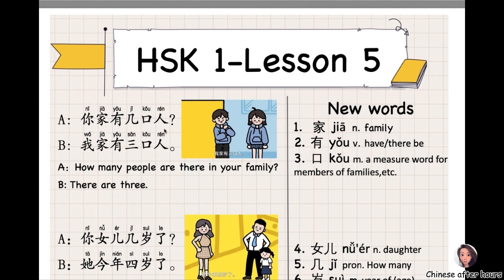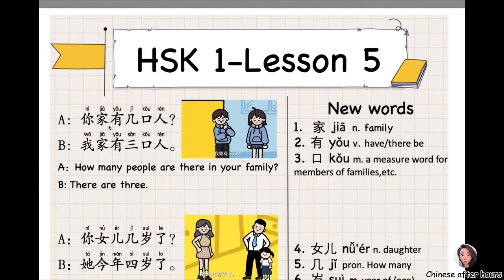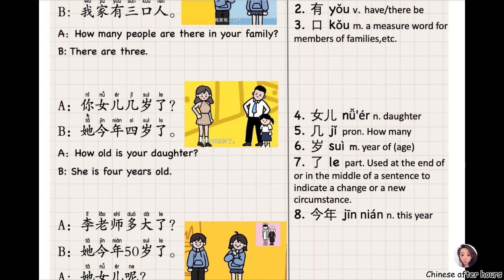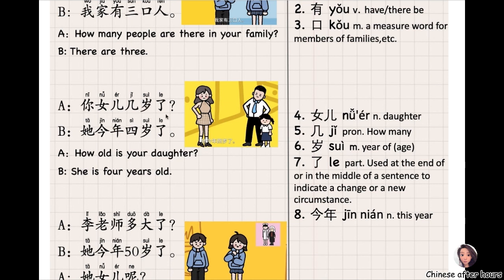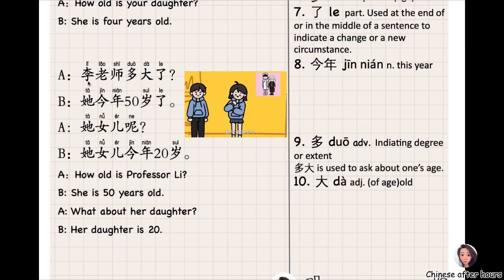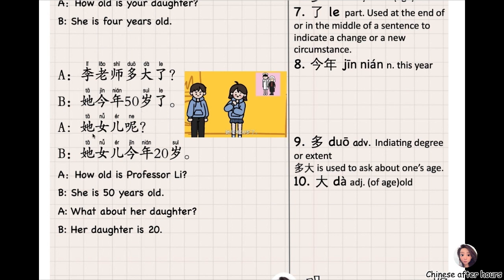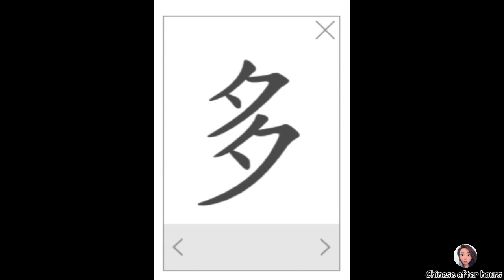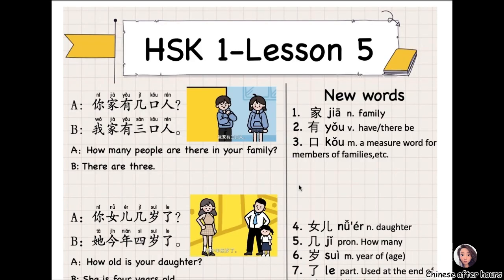HSK 1-Lesson 5| Chinese Lesson Anime|Handout Presentation|Character Writing Practice|Chinese 1中文一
HSK1-Lesson 5汉语水平考试标准课程一，第五课。
漢語水平考試標準課程一，第五課。
This video includes three sessions: 1 Chinese Lesson Anime, 2 Handout Presentation 3 Character Writing Practice.
你可以下载这次HSK 1第五课的学习材料。PDF▸
你可以下載這次HSK 1第五課的學習材料。
这次视频包括三个方面：1 课程动画、 2 课程学习、 3 汉字书写。
這次視頻包括三個方面：1 課程動畫、 2 課程學習、 3 漢字書寫。

Do you want to become able to speak  and write Chinese?
If so, try reading aloud along and writing the characters with the video!

Chinese teacher中文老师|中文老師
Speak like a native.像中国人一样说话。
Learn Chinese in a minute.一分钟学中文。|一分鐘學中文
Improve your Chinese every day! 每天提高你的中文。
Common Chinese that Native speakers use a lot.中国人经常说的话。
Real-life Chinese Resources 真实中文语料|真實中文語料
Learn Mandarin Chinese学汉语

HSK 1 standard course textbook
HSK標準教程1
Giáo trình tiêu chuẩn HSK 1
HSK標準教程1 テキスト
中文一 Chinese1 중국인,中国語,người trungquoc Quốc, Cina,चीनी,Cinese,китайский язык, Chino,ชาวจีน,صينى,Chinois,Chinesisch,漢語.